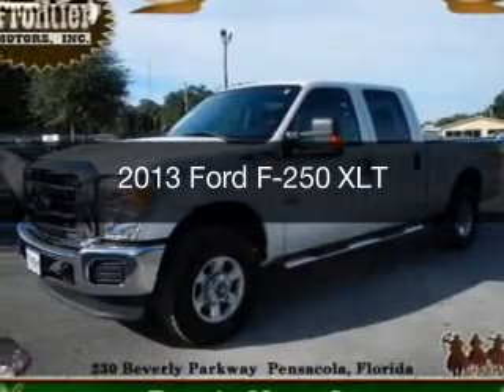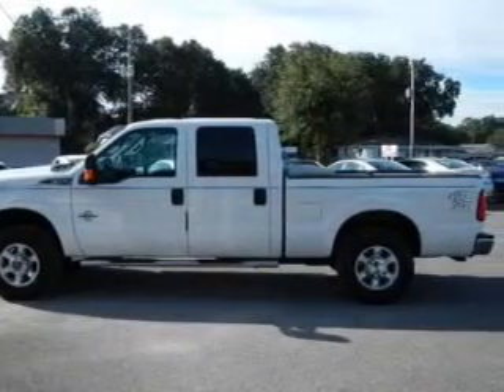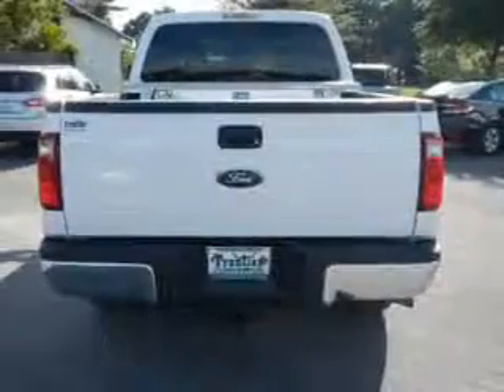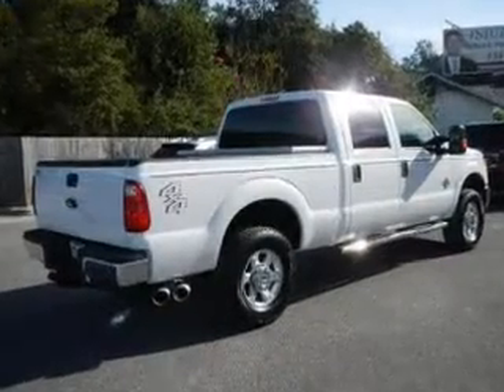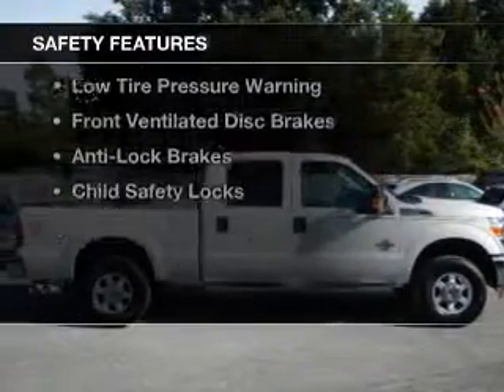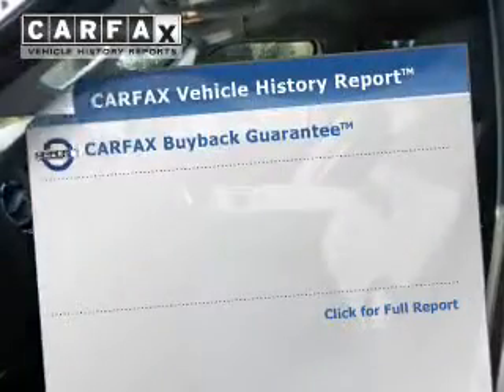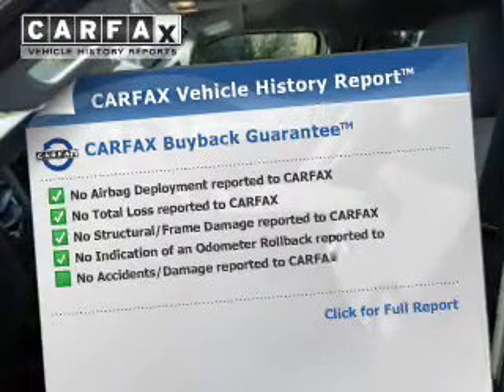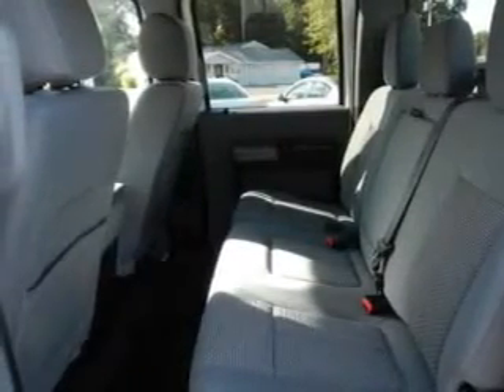2013 Ford F-250 - Pensacola FL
Year: 2013
Make: Ford
Model: F-250
Trim: XLT
Engine: 6.7 liter 8 cylinder 32 valve
Transmission: 6-Speed Automatic
Color: Oxford White
Mileage: 37795
Address:
230 Beverly Parkway